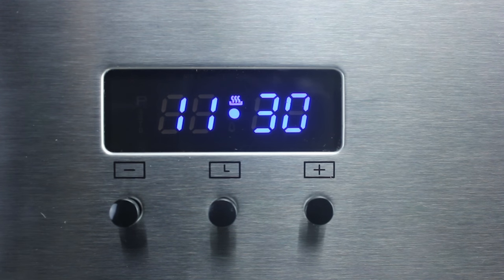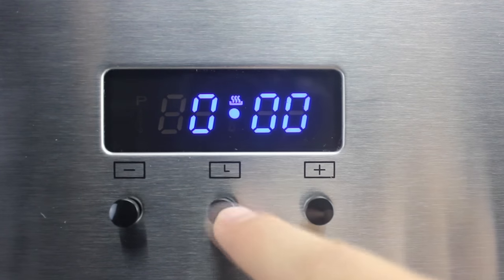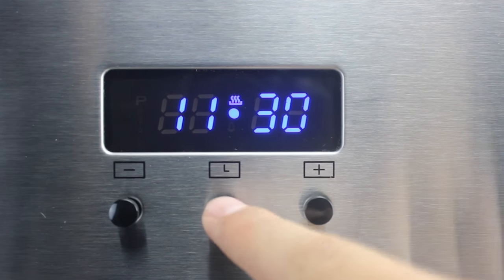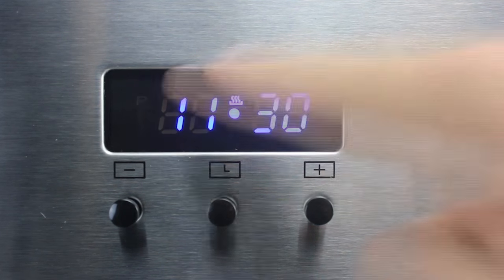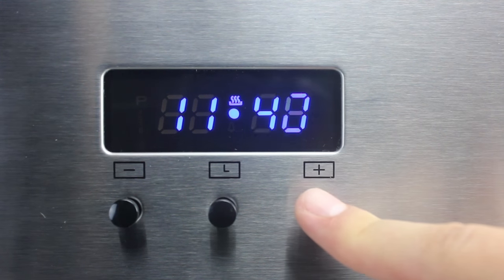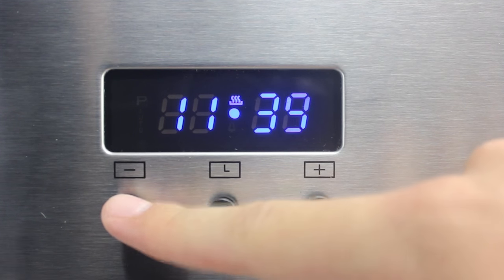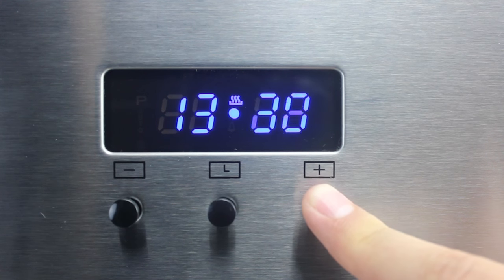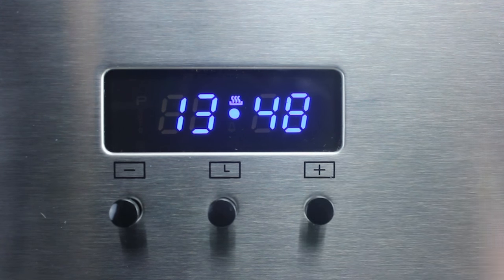Three Button Timer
Operating a 3 button timer on an electric oven